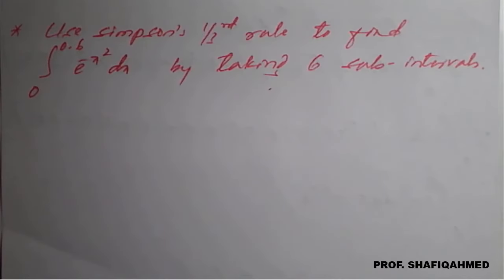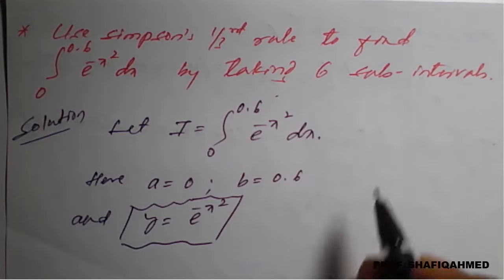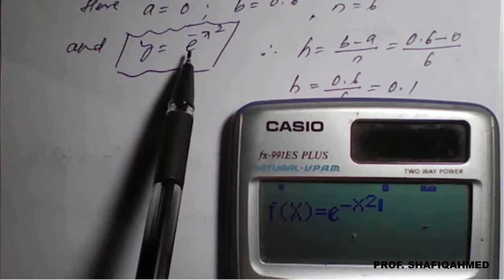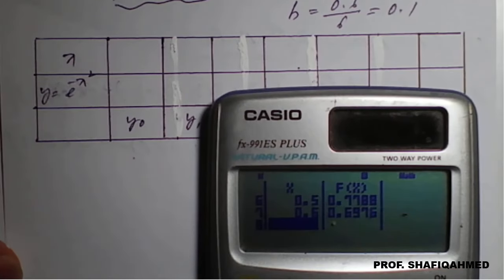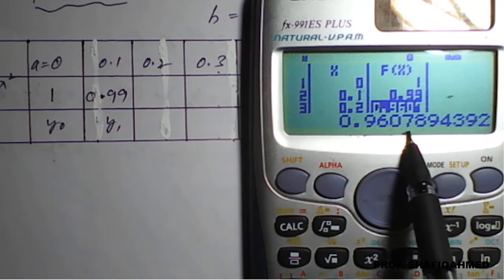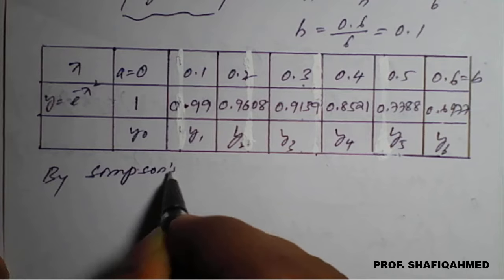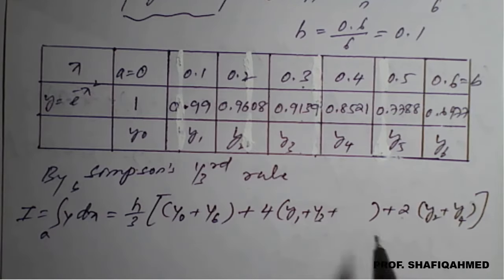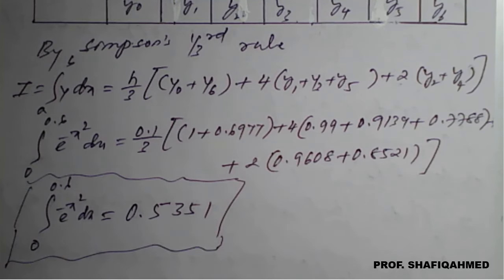#43|| Problem#2 || Simpson’s one third 𝟏⁄𝟑 𝒓𝒅 rule || find ∫〖𝒆^〖−𝒙〗^𝟐 𝒅𝒙〗 in [0, 0.6] || 18MAT21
18MAT21 : Module : 5 : Problem on Numerical Integration

Use Simpson’s one third (𝟏⁄𝟑 𝒓𝒅) rule to find ∫1_𝟎^(𝟎.𝟔)▒〖𝒆^(〖−𝒙〗^𝟐 ) 𝒅𝒙〗 by taking 6 sub-intervals.